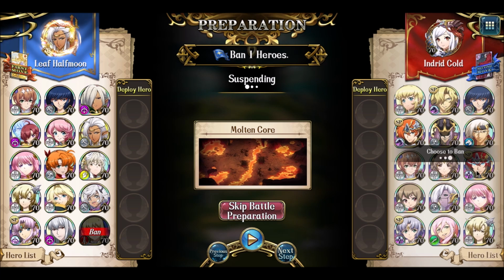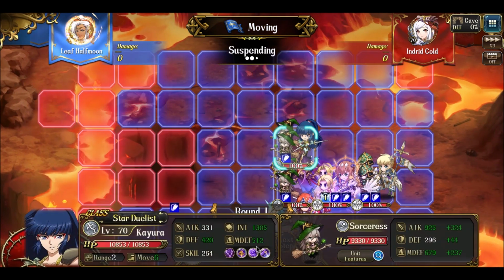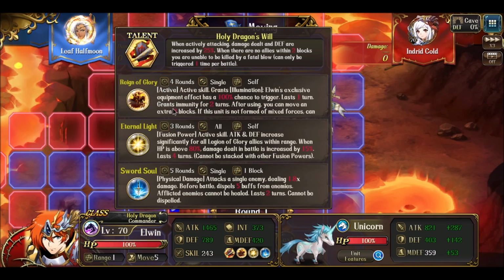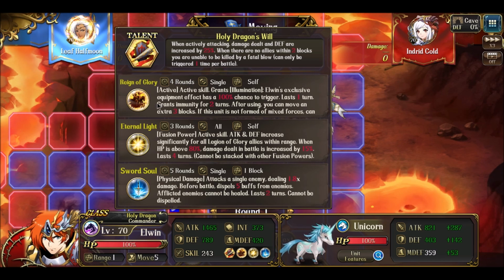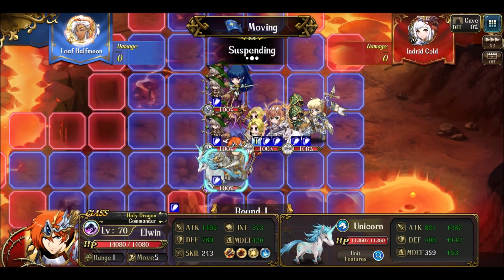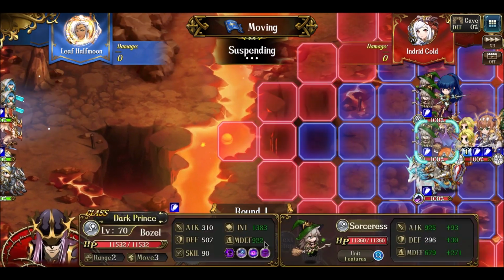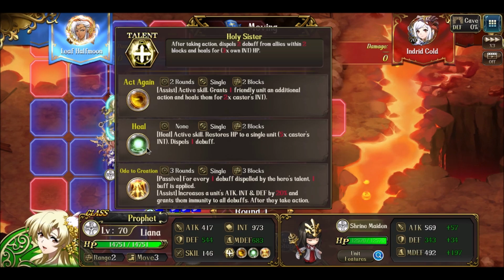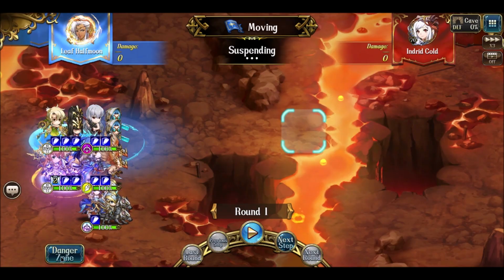Langrisser Mobile (Apex S15) Part 11